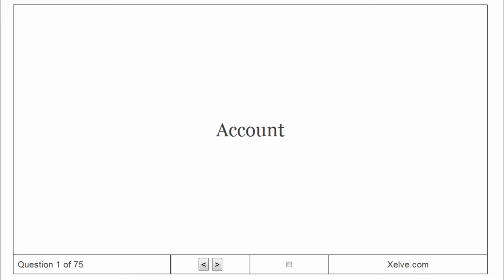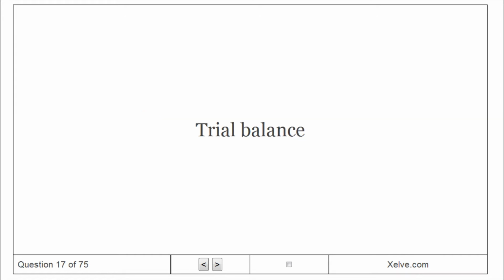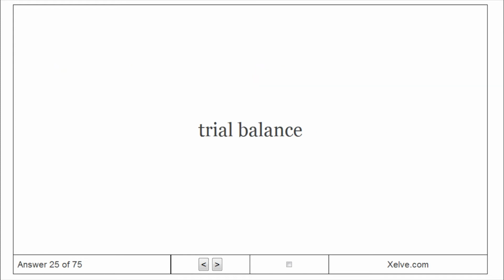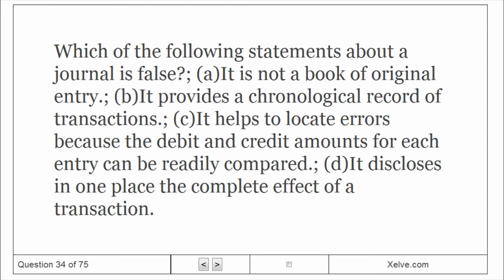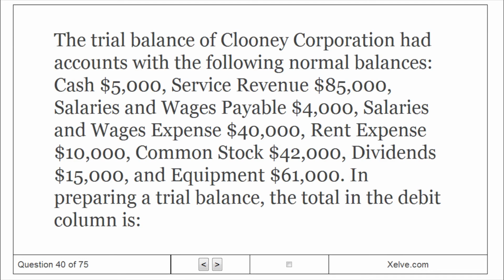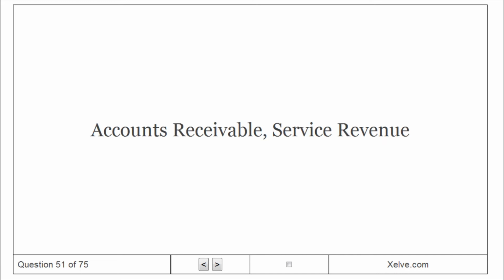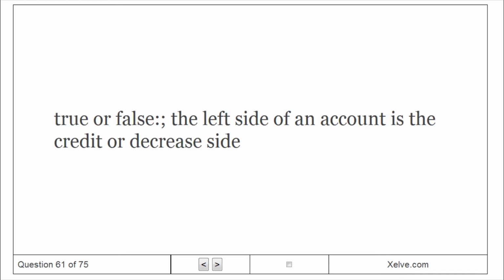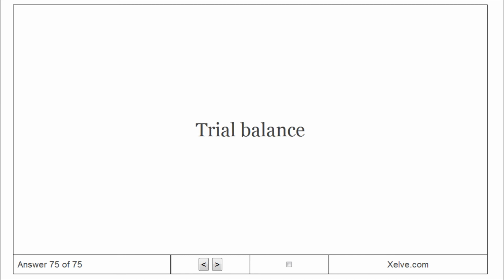Financial Accounting - 2 The Recording Process - Flashcards